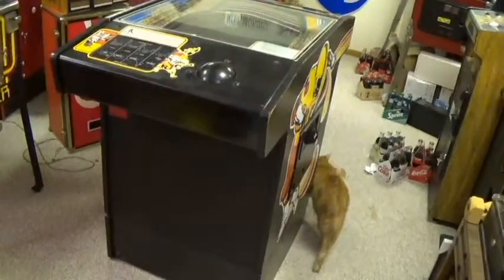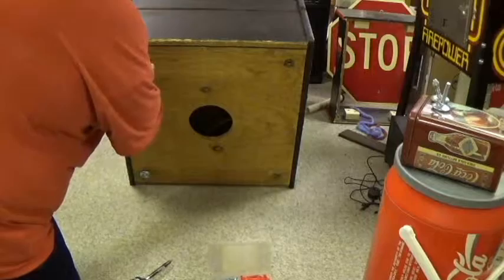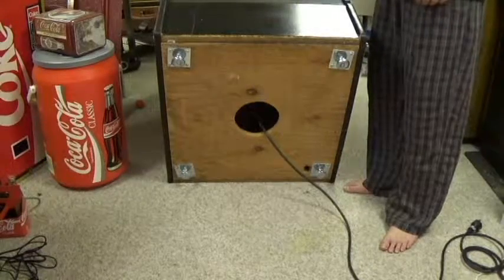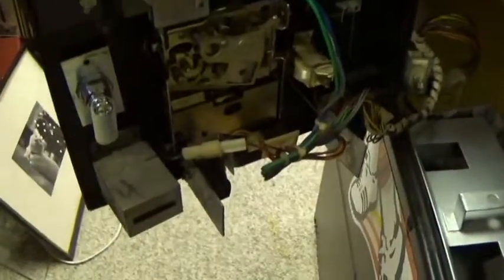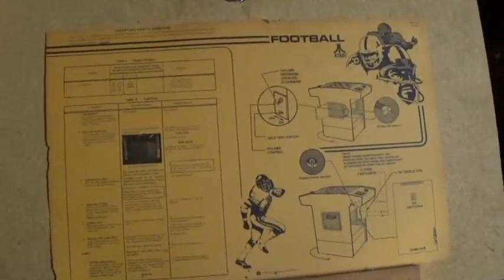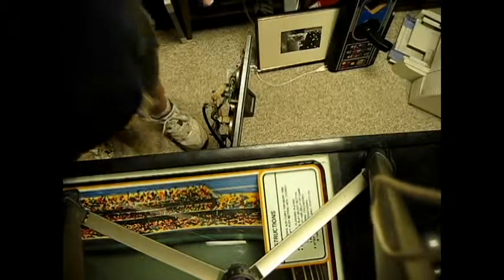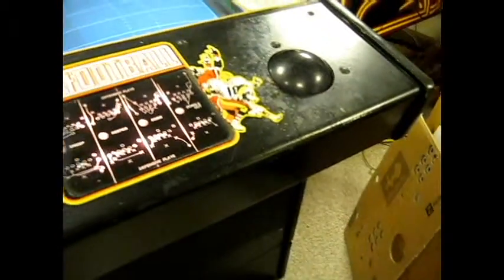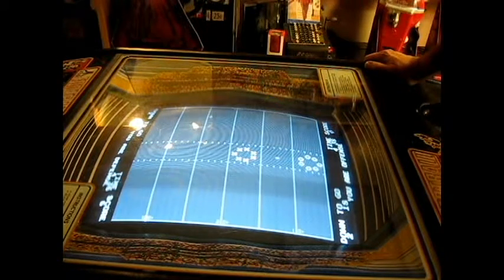Atari Football Restoration & Game Play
In this installment I add leg levelers, install a coin-up switch, and demonstrate the game play of the classic arcade game Atari Football.